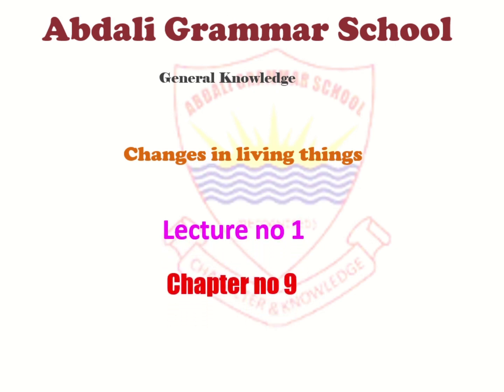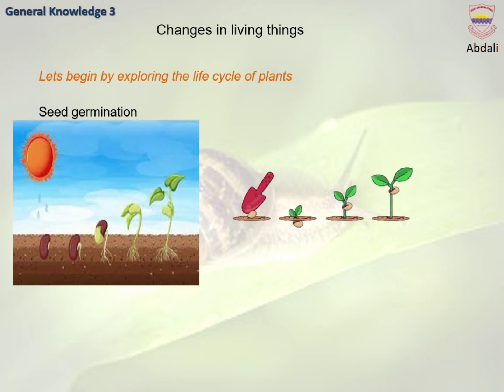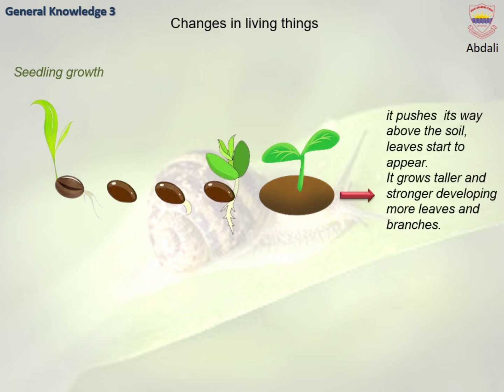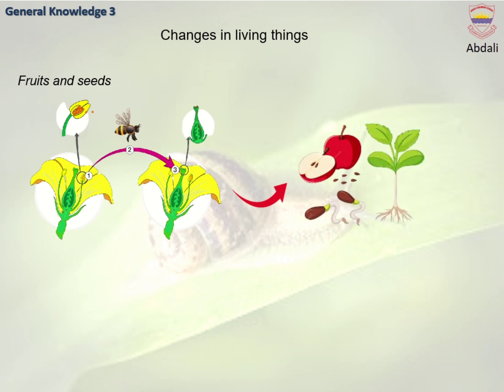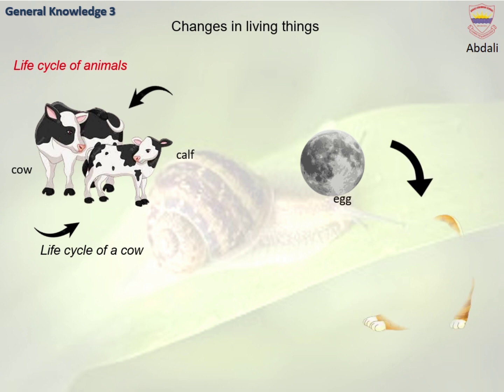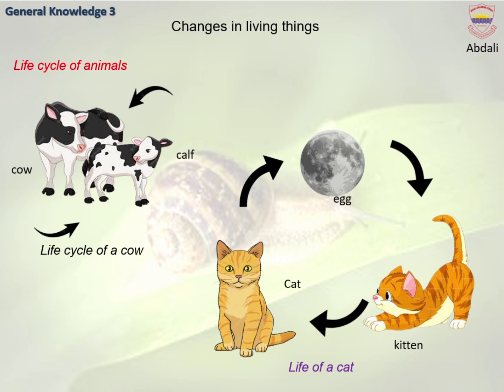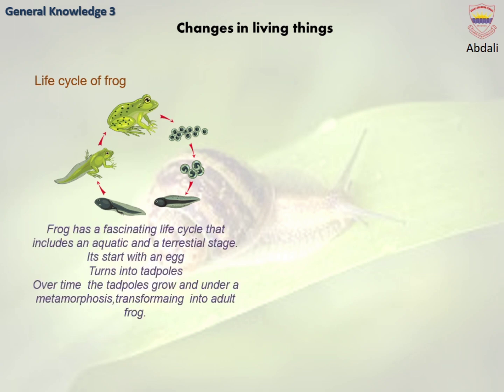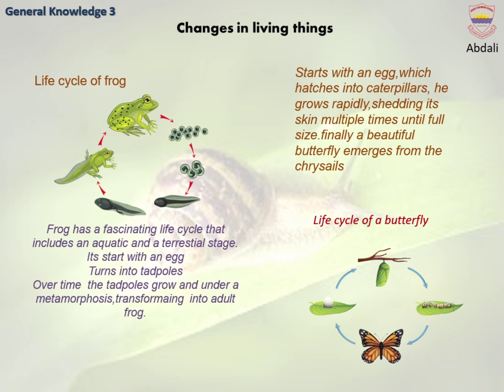Changes in living things | Life Cycles of Plants and Animals | Lecture 1 | Chapter : 9 | GK 3